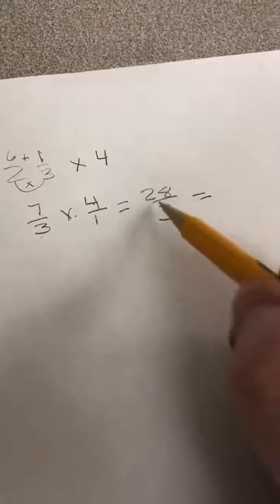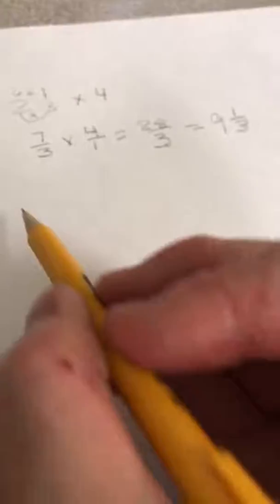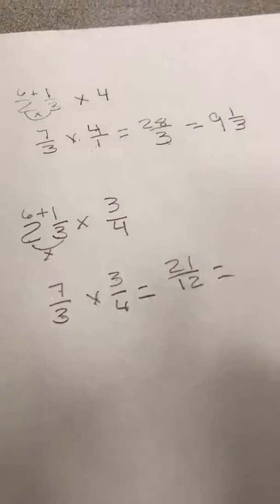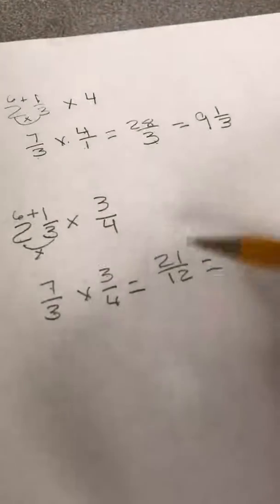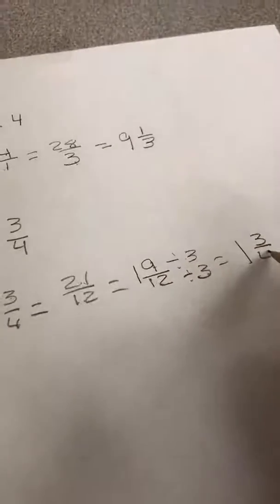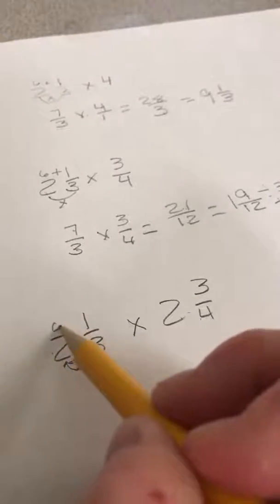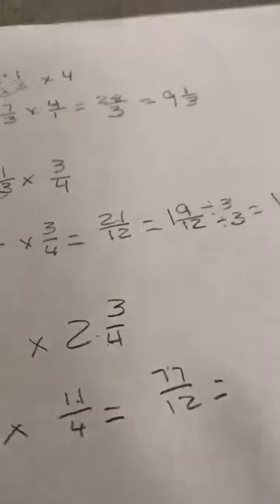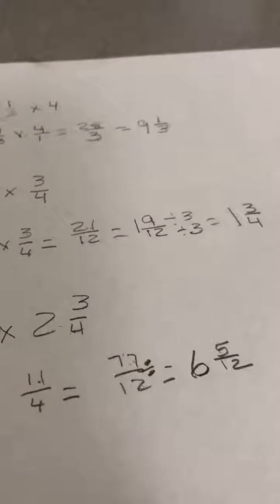Multiplying fractions with Mrs Robinson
Mrs. Sherry Robinson explains how to multiply fractions in 5th grade math.